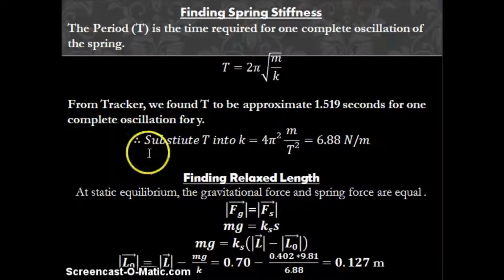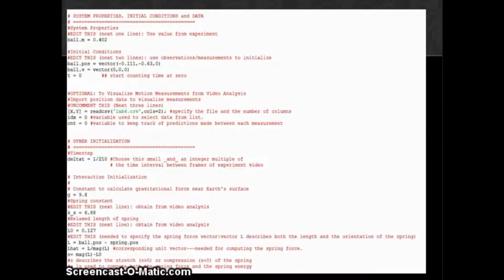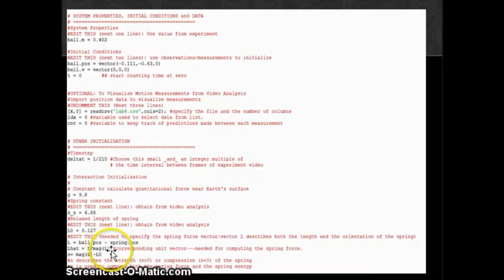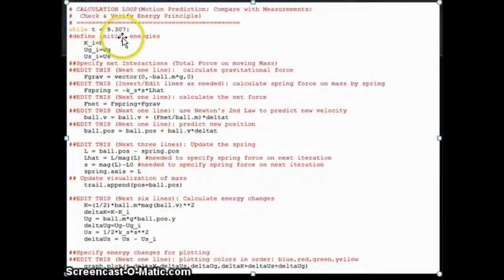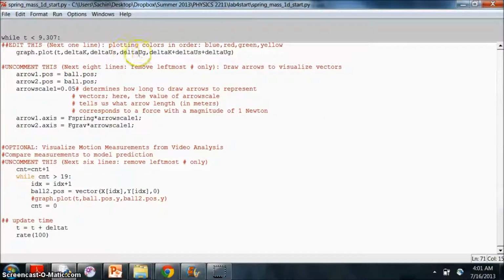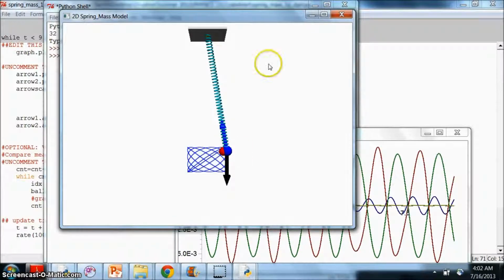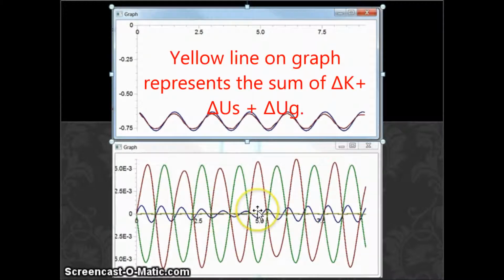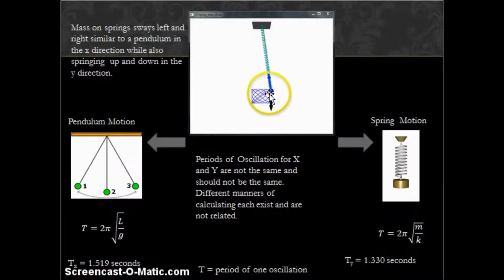Lab Report 4: Rope Physics_Spring-Mass Lab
Examining the motion of a spring-mass system in which the mass swings in an arc while oscillating on the spring.

Sachin Kothari
PHYS 2211 Section N
Dr. Schatz-Georgia Institute of Technology